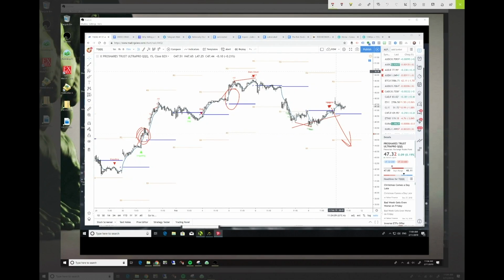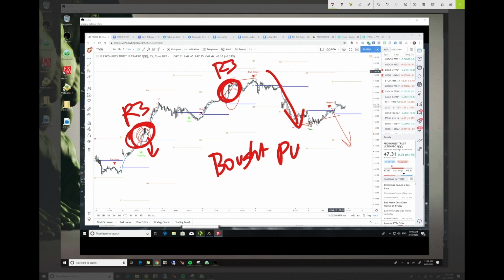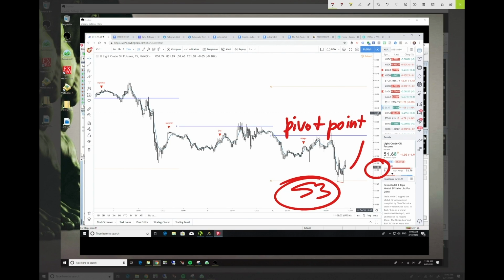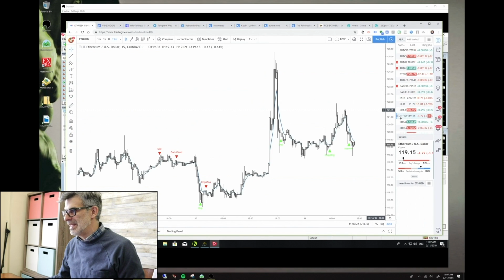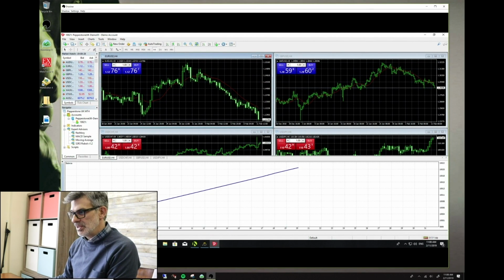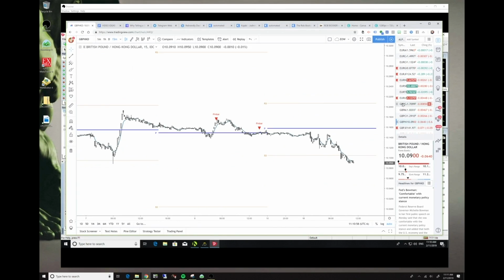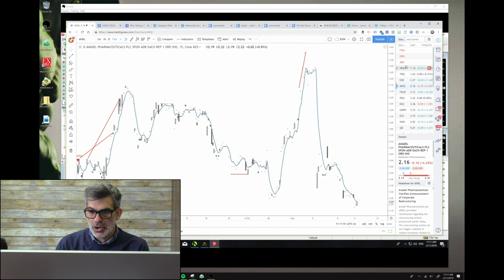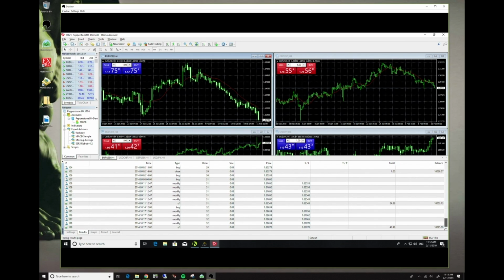Example of a Winning Trade.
My Gear:

My favorite trading computer:

My giant monitor:

My favorite computer of all time:

The camera I use:

The other camera I use:

The mic I use:

The other mic I use: